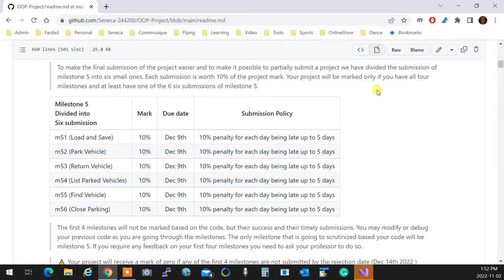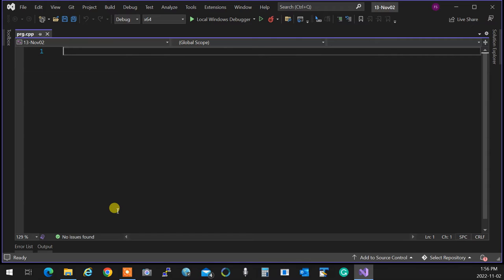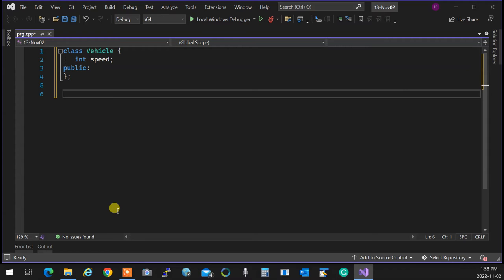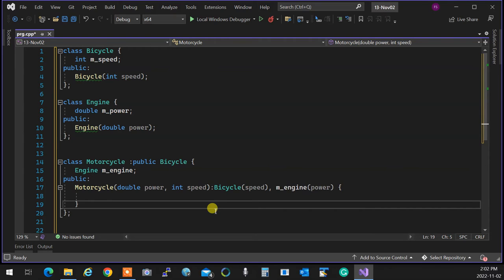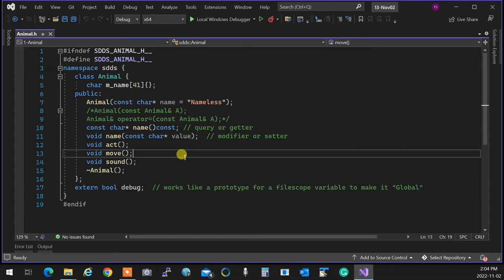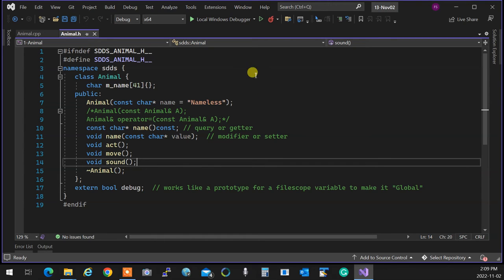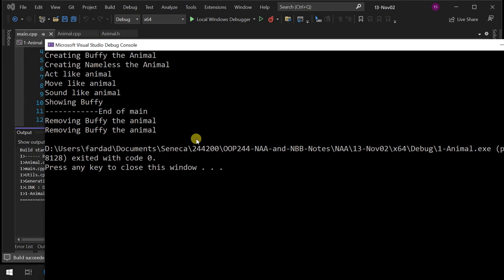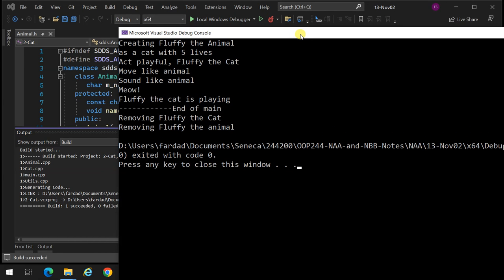OOP244NAA - 2227 - Inheritance and virtuals part 1